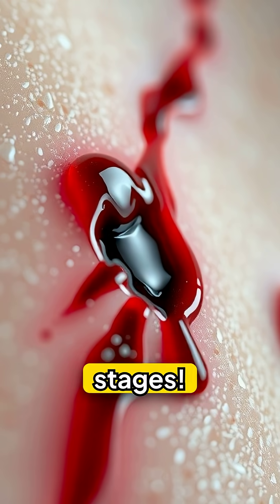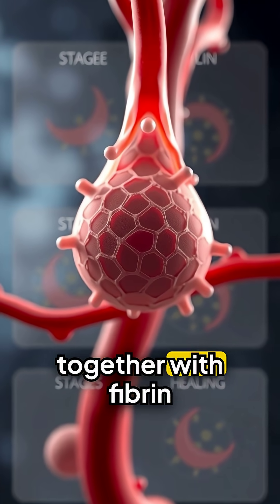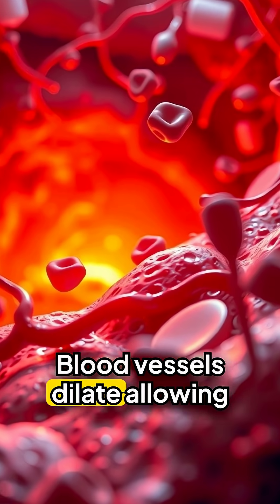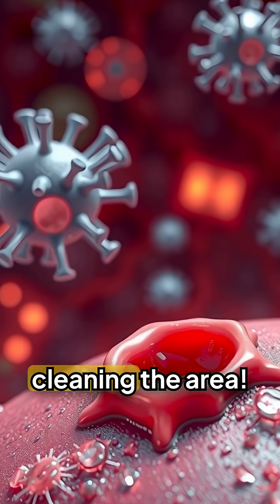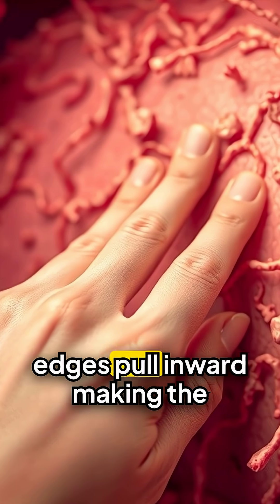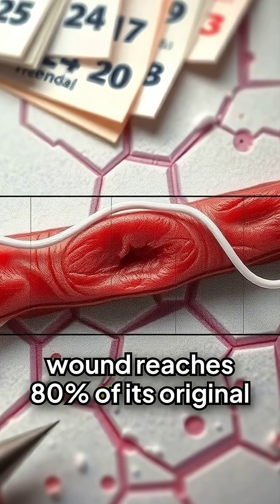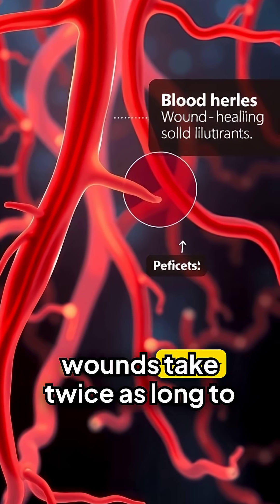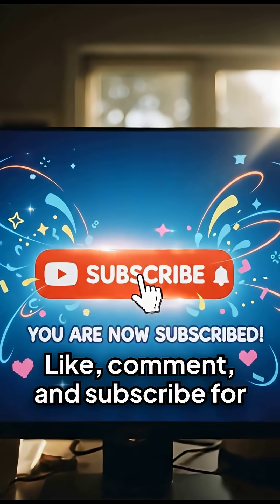5 Crazy Facts About How Your Body HEALS Cuts and Wounds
The CRAZY Science of Healing! How Cuts HEAL Themselves!  -  5 Crazy Facts About How Your Body HEALS Cuts and Wounds.  Ever wondered how a simple cut on your skin can magically disappear without you doing anything? This YouTube Short reveals the fascinating biological process behind wound healing, breaking down the four distinct stages your body goes through. From the immediate clotting action to stop bleeding to the final remodeling of new skin tissue, your body uses an incredible defense mechanism to repair itself. Discover the amazing science that turns a simple injury into a fully healed scar in this captivating human body fact video.